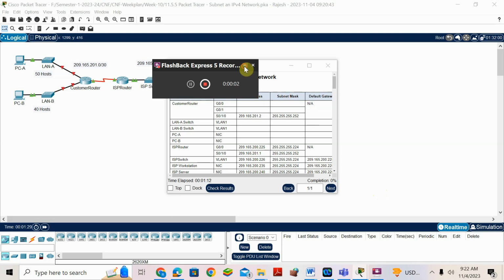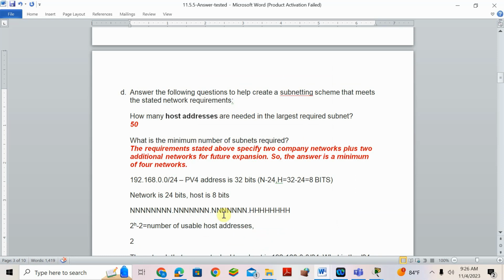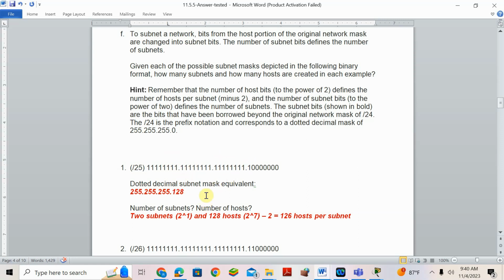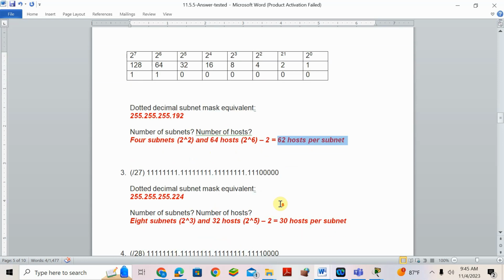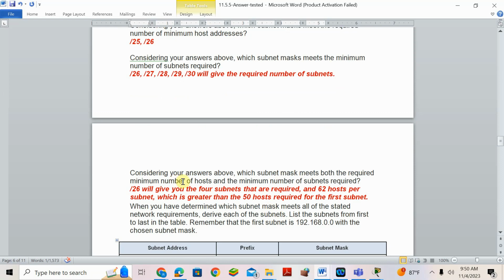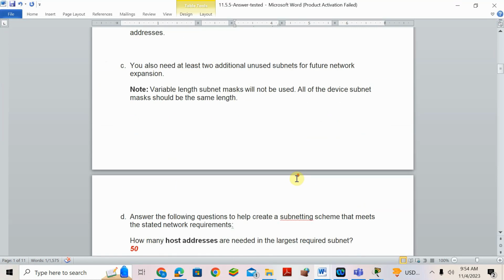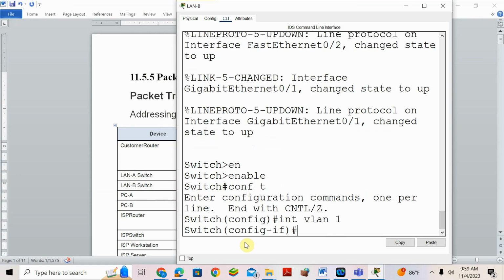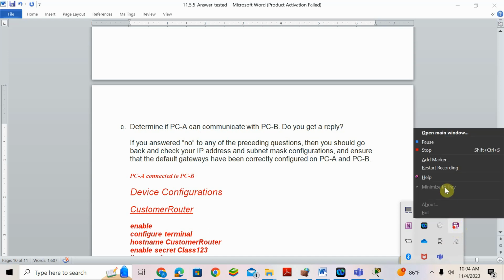11.5.5 - In Class Packet Tracer – Subnet an IPv4 Network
11.5.5 - In Class Packet Tracer –   Subnet an IPv4 Network